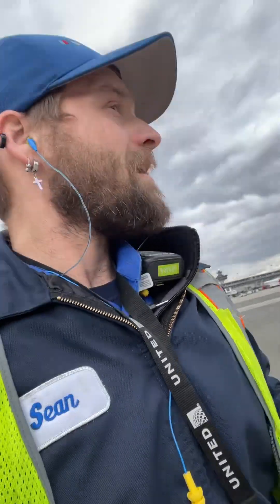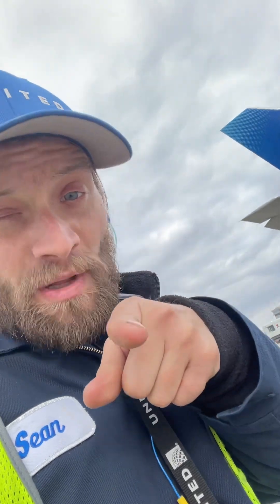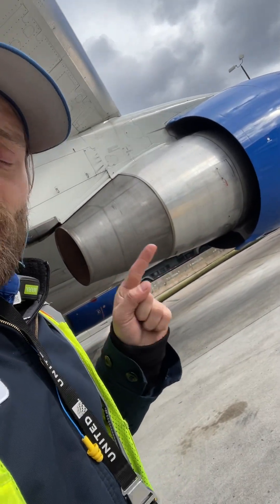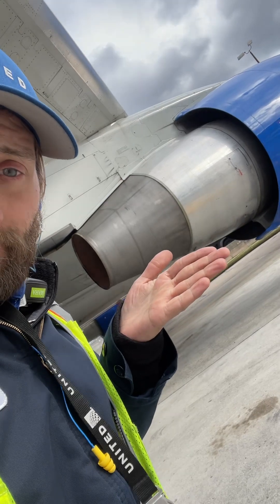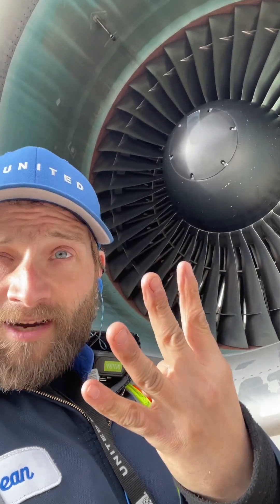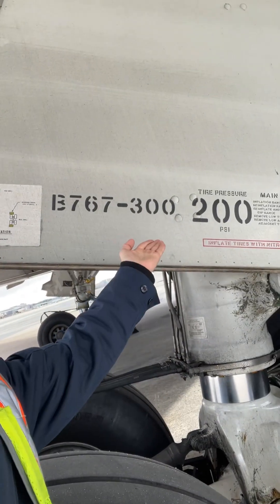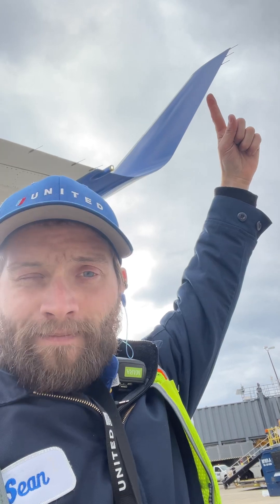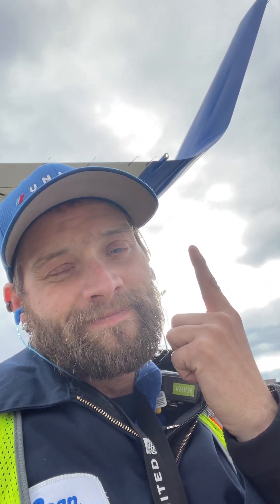Know Your Plane Types!:767-300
In this video I demonstrate and talk about how to identify the Boeing 767-300 series.  Even apart from the 400 series as well.